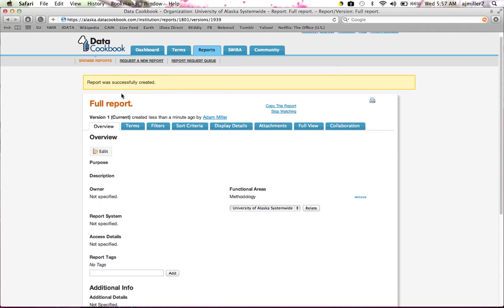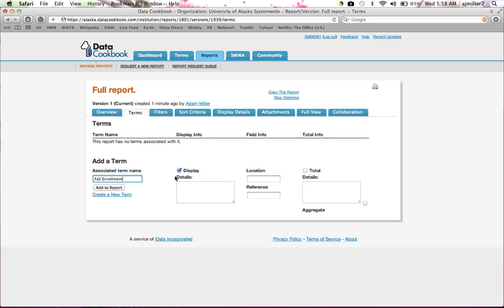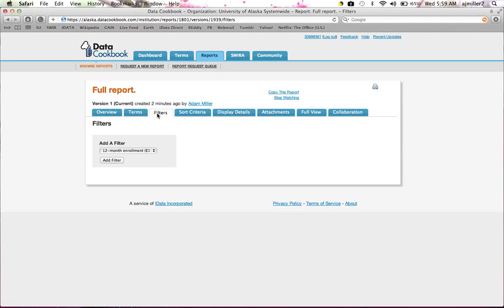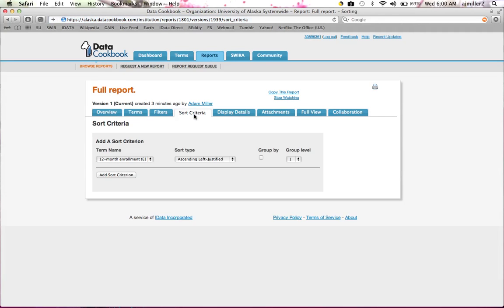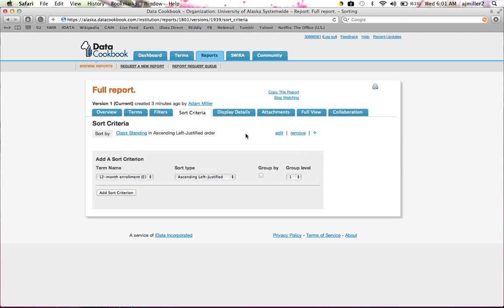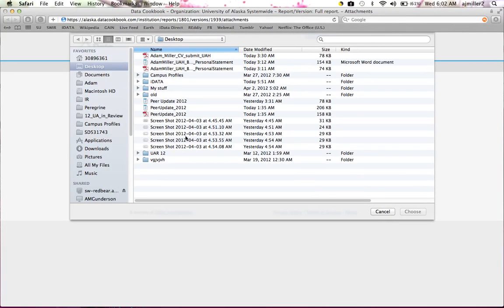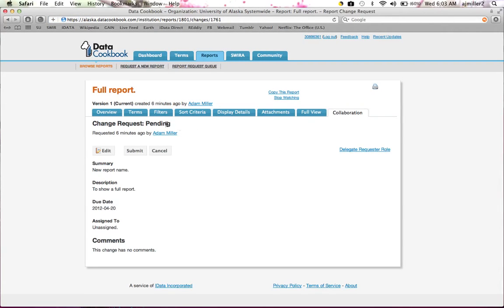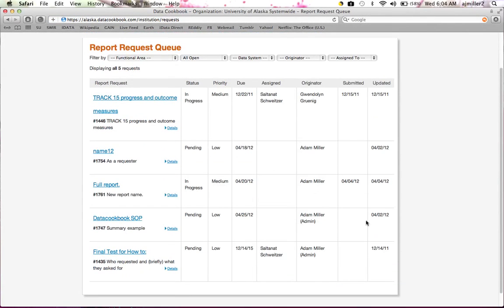Create full report (voice).mov